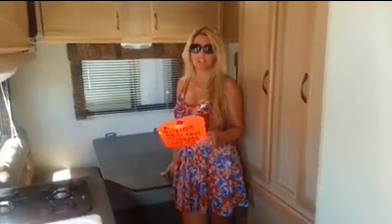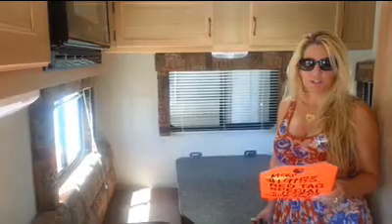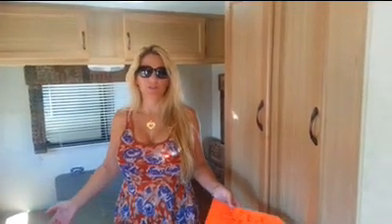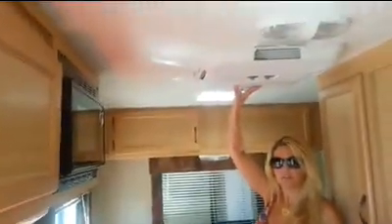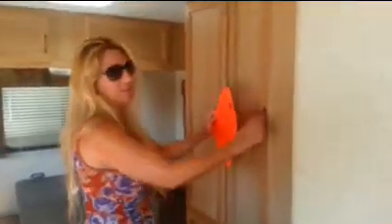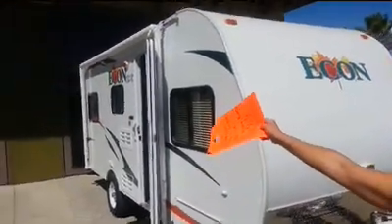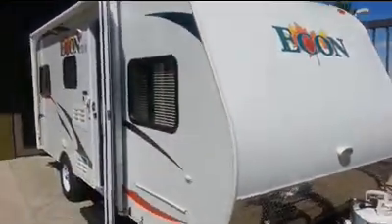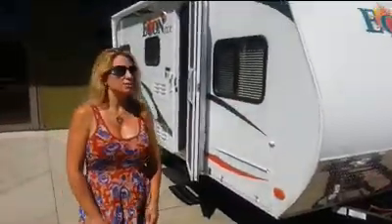2014 ECON 15RL Pacific Coachworks | Video Walk Around | Range RV Hesperia CA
Take a look at this quick walk around video of the ECON 15RL by Pacific Coachworks and find out why we need round number pricing.